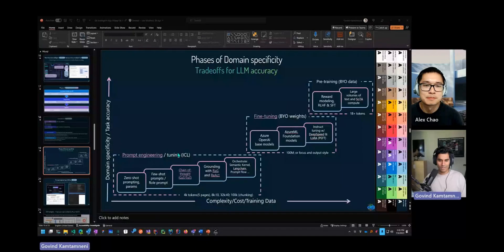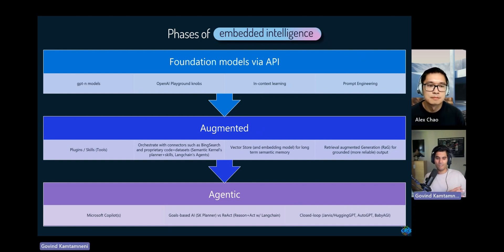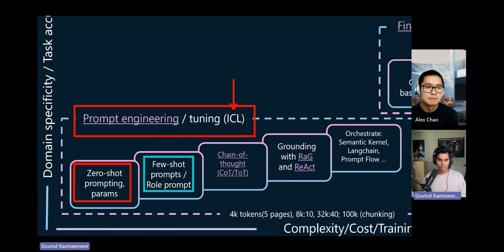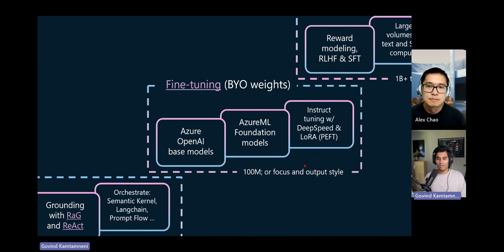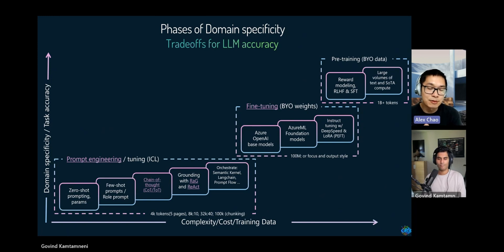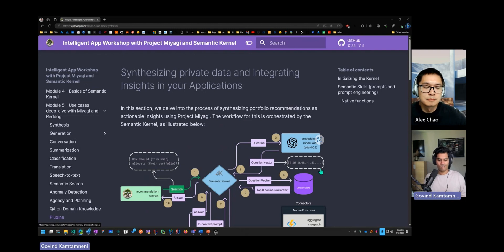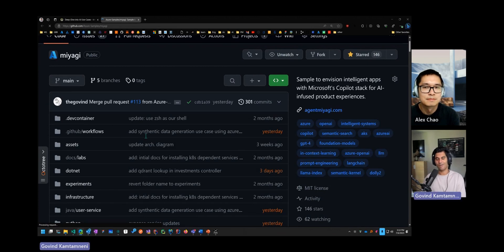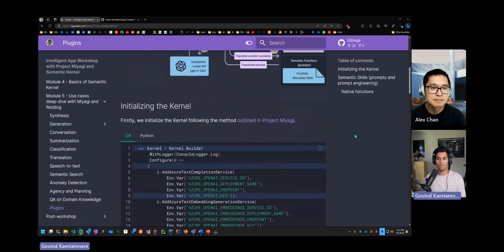A Mental Model for Solving Enterprise AI Problems | Humans of AI clips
Watch Govind walk through his mind map for solving some of the most challenging problems that enterprises face when building with AI.